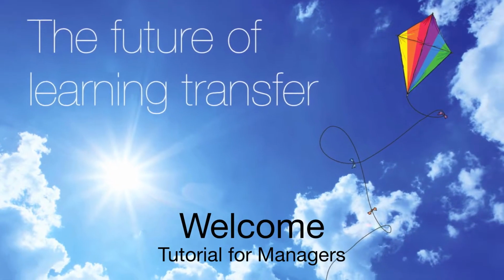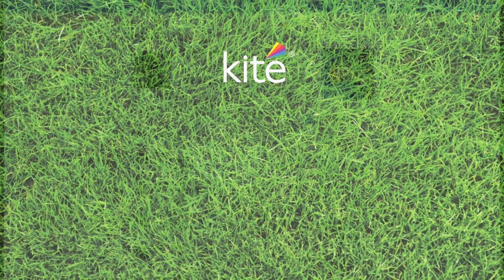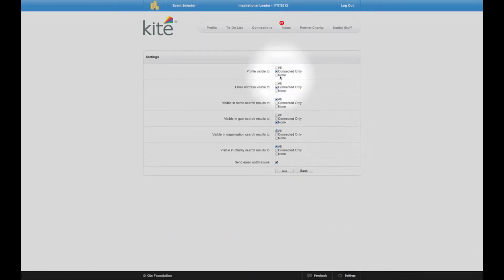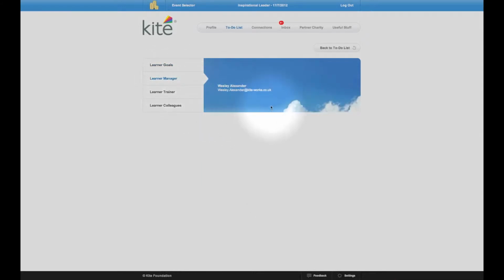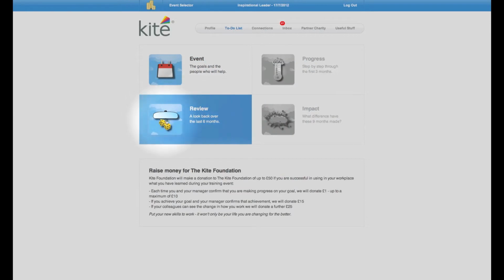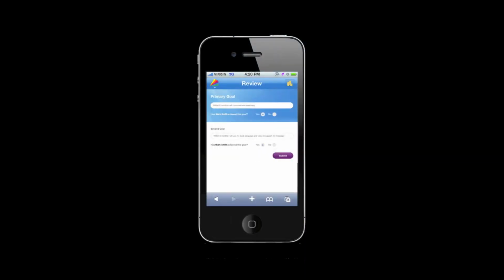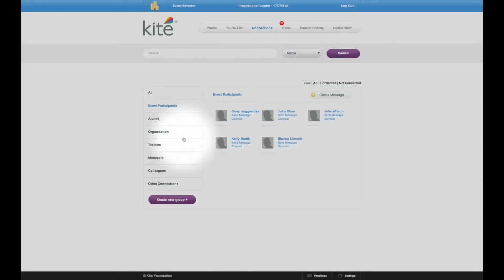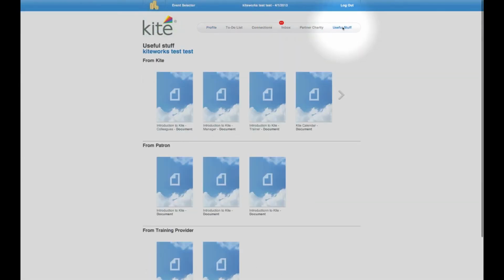Kite® Tutorial for Managers - New for 2013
Kite®, an initiative of the Kite Foundation, is a social networking service that motivates Learners to transfer and apply newly learned capabilities, and measures the extent to which learning transfer takes place. Kite® rewards Learners who provide evidence of learning transfer with donations in their name to good causes endorsed by their organisations.This video is designed specifically to show how Kite® works for Managers.